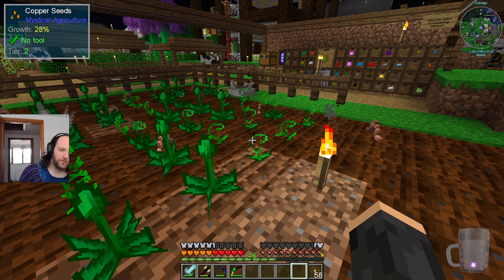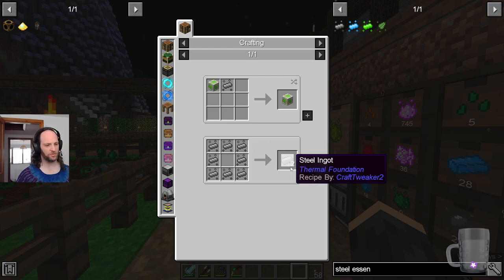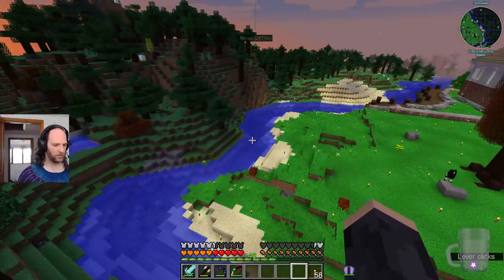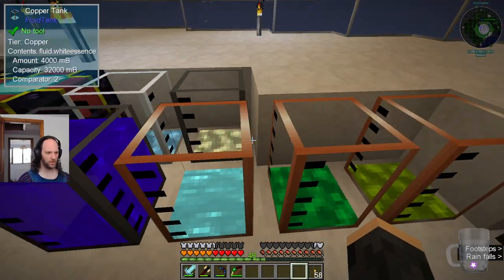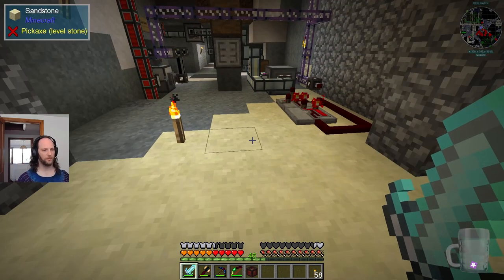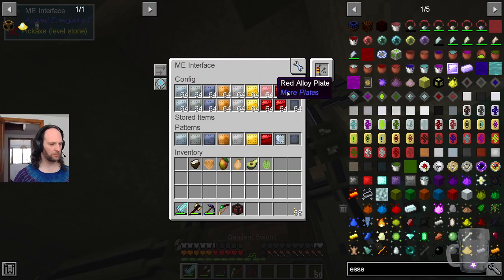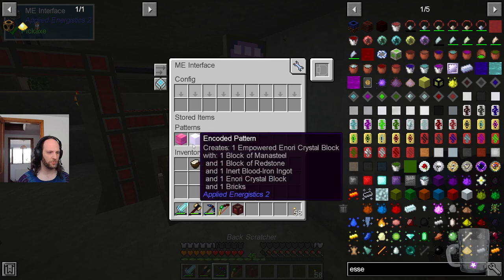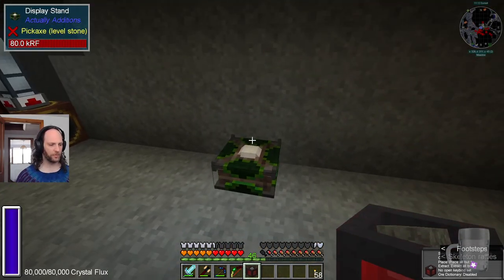Automate All The Things - Dungeons, Dragons and Space Shuttles - Episode 23 [Minecraft]